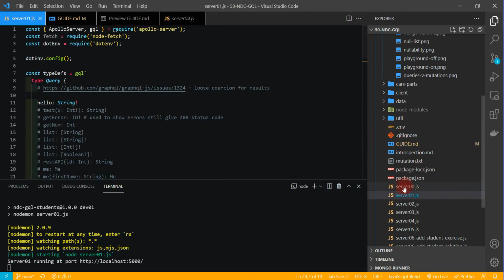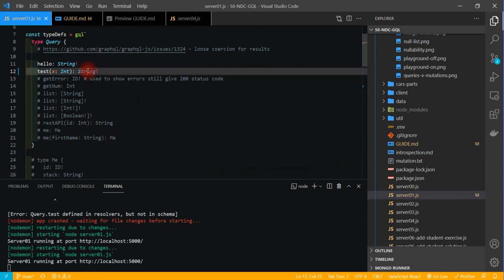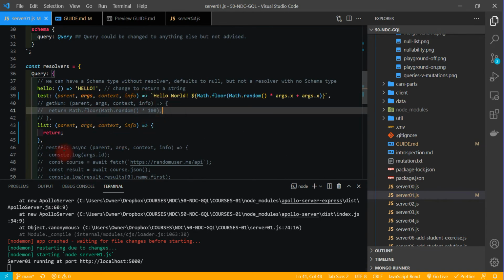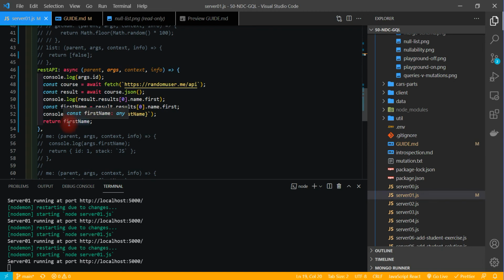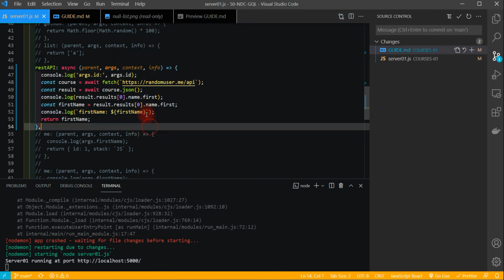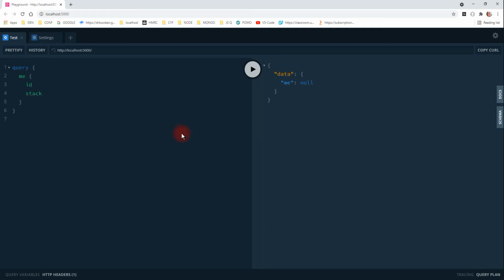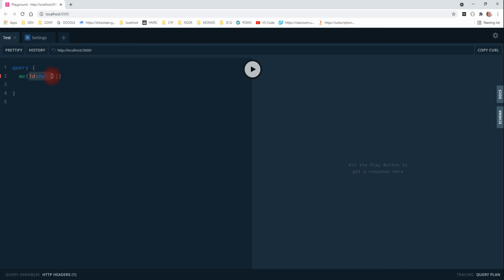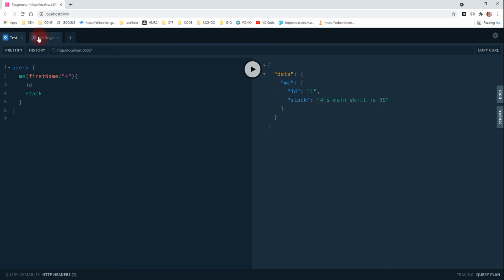01 COURSES 01 SERVER01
01 COURSES 01 SERVER01